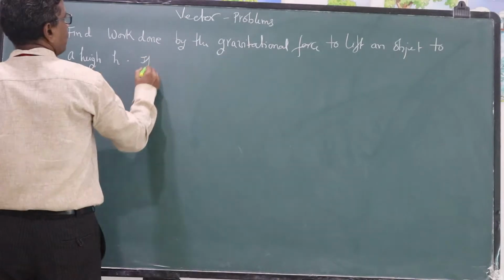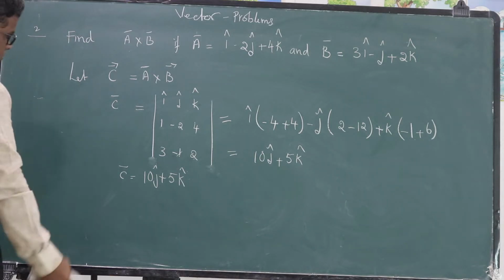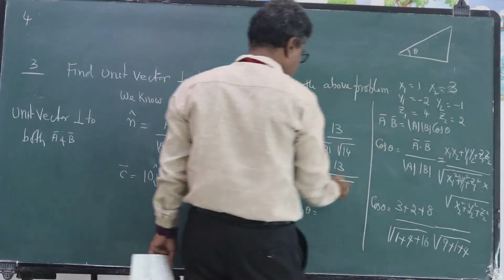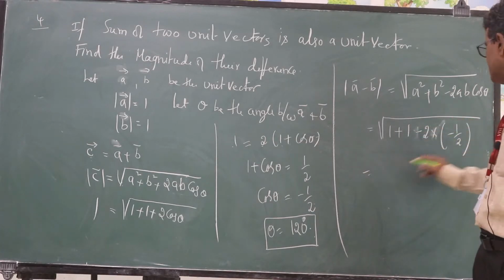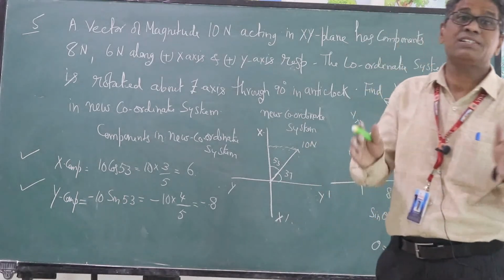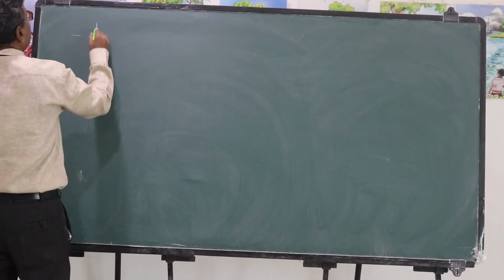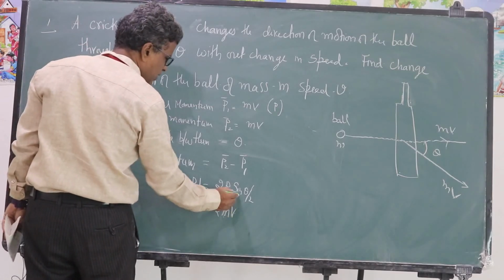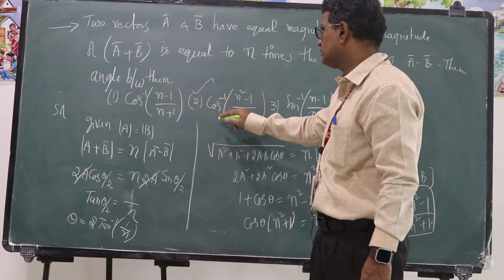11TH PHYSICS VECTORS LECTURE 8